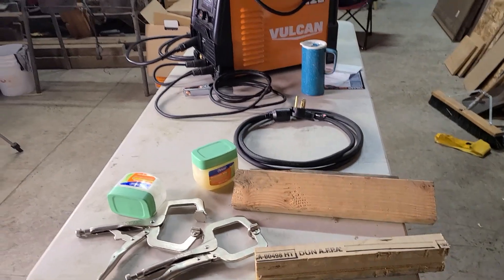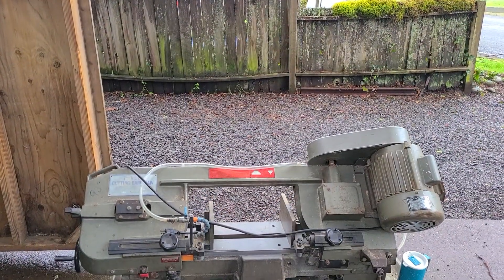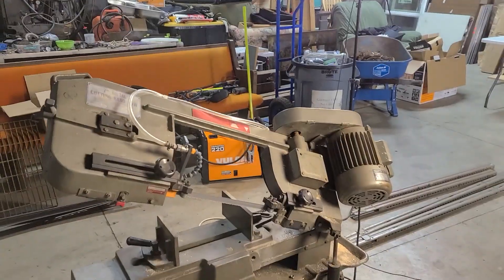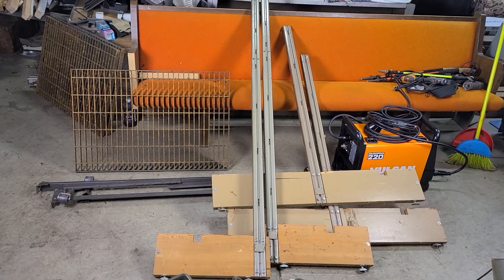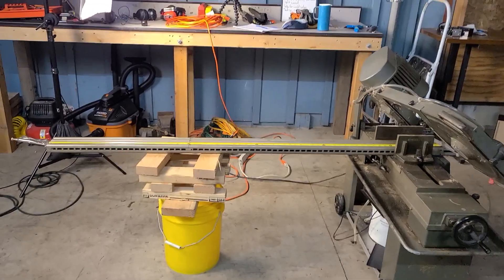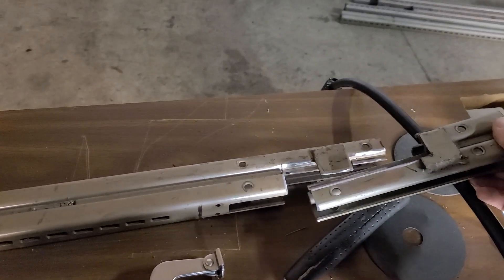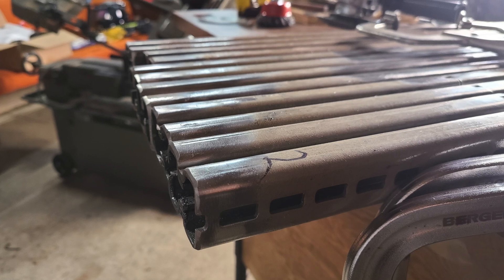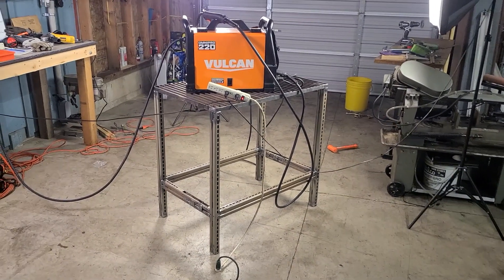Vulcan OmniPro 220 //Harbor Freight 120 Flux Core Welder// Weld Table From Scrap Metal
I used the OmniPro 220 Welder by Vulcan that I bought from Harbor Freight to build a welding table using scrap metal. I used .030 flux core welding wire and 120 amps to weld everything up. The metal I used was from a old, painted, rusty shelves and a rusty, metal grate that I bought form the scrap yard.